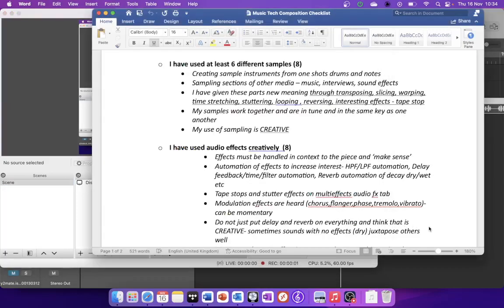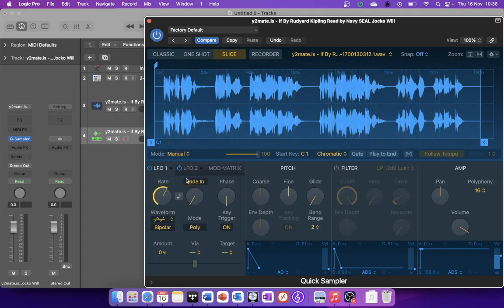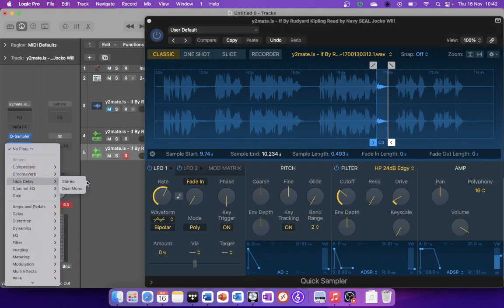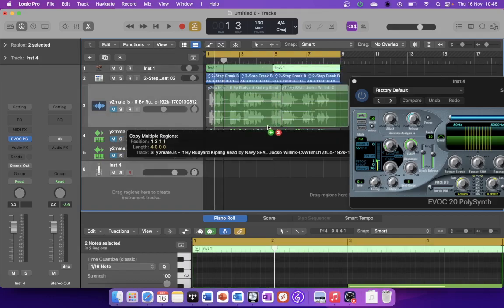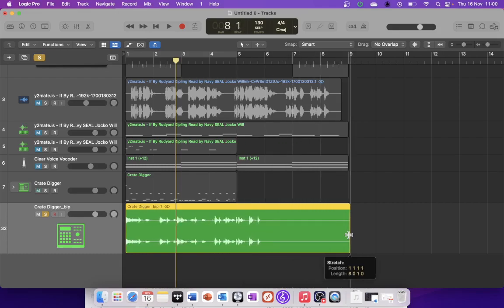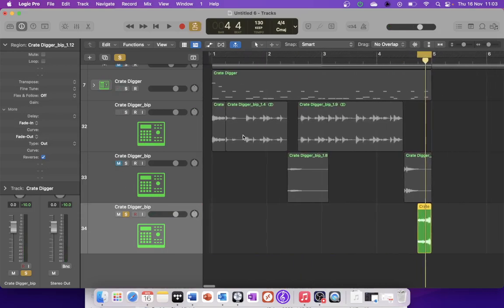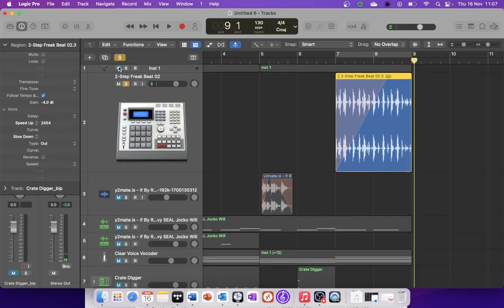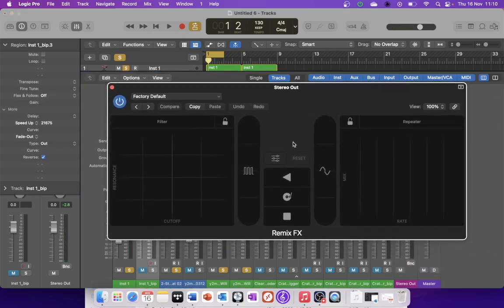A level Music Tech Composition- Sampling Examples